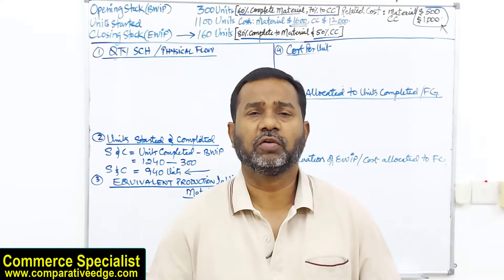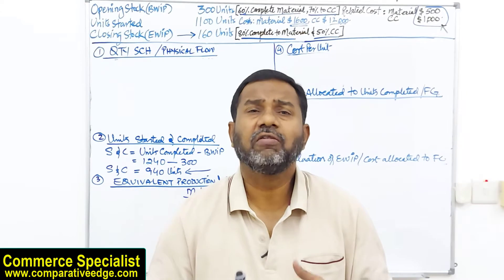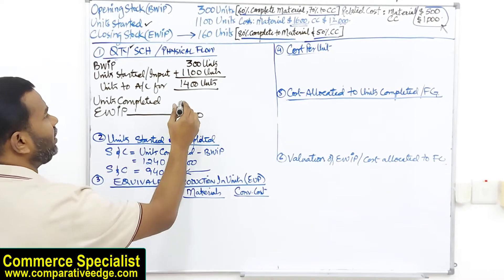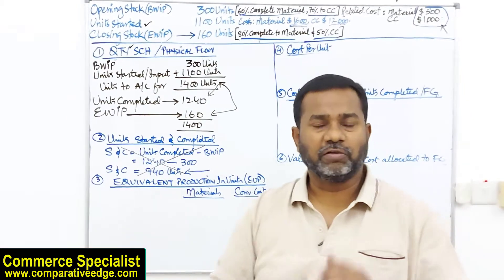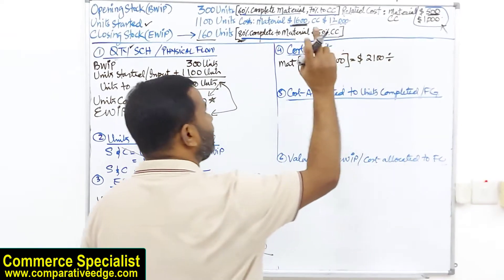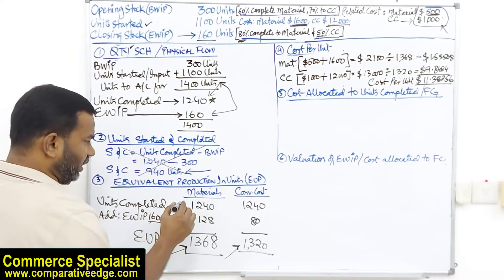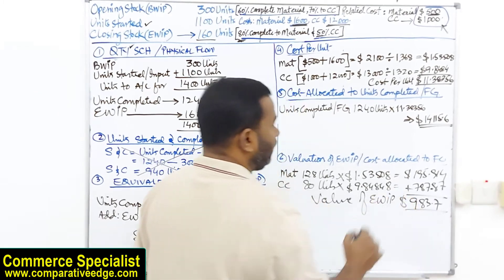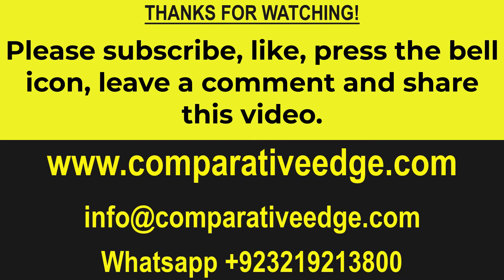Process Costing | AVCO Method | Weighted Average Method | CMA USA Part 1| Commerce Specialist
This video from Commerce Specialist is about Process Costing Average Costing Method. Detailed Explanation is given regarding Process Costing Weighted Average Method. How to Prepare Quantity Schedule, Physical Flow, How to Calculate Units Completed, How to Calculate Ending Work in Process, How to Calculate Equivalent Units of Production, how to calculate cost per unit, how to calculate value of Finished Goods and How to calculate value of Ending Inventory.
This tutorial/lecture video is very relevant and useful for students of B. Com, O Levels, A Levels, BBA, MBA, CA, ACCA, CMA, CIMA, CIA and CPA.

About:
Commerce Specialist is a Certified Management Accountant (CMA) from USA, is a Fellow of member of HEA UK, holds Certification in International Auditing from ACCA-UK, member of IFA UK and IPA Australia, also holds a Bachelors in Accounting, A teaching qualification of B.Ed., an MBA in Finance along with over 20 years’ experience of working in various MNCs in different sectors including Banking, NBFIs, Retail, Oil & Gas, Telecommunication, and top business schools, colleges and universities.